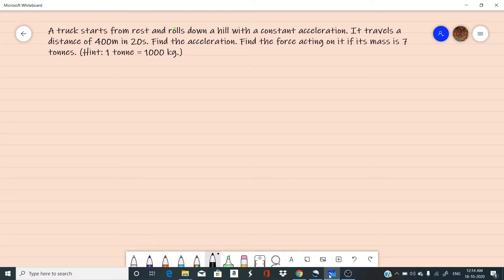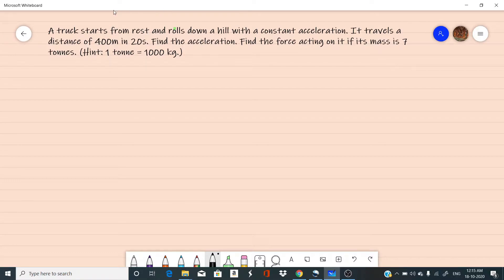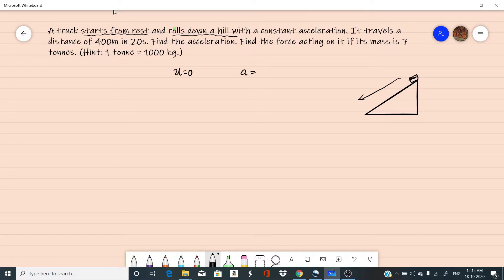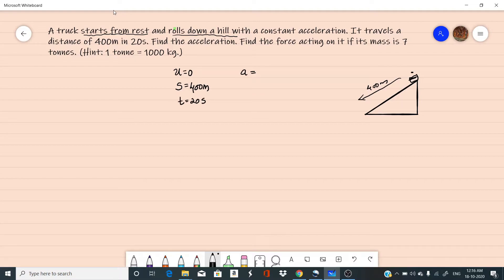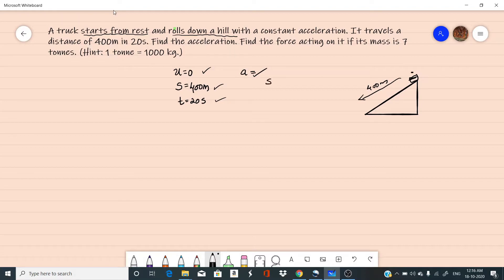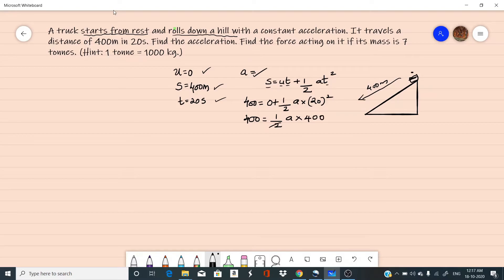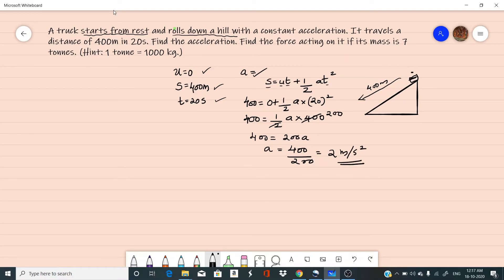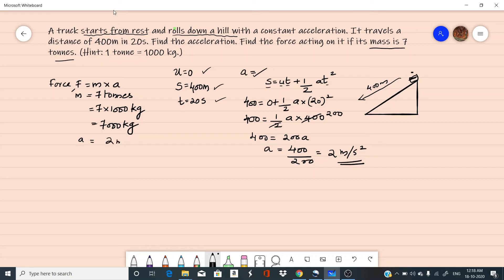A truck starts from rest and rolls down a hill with a constant acceleration .It travels a distance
A truck starts from rest and rolls down a hill with a constant acceleration. It travels a distance of 400m in 20s. Find the acceleration. Find the force acting on it if its mass is 7 tonnes. (Hint: 1 tonne = 1000 kg.)